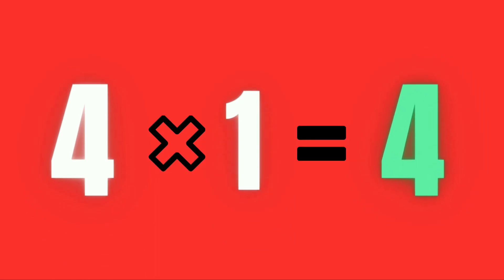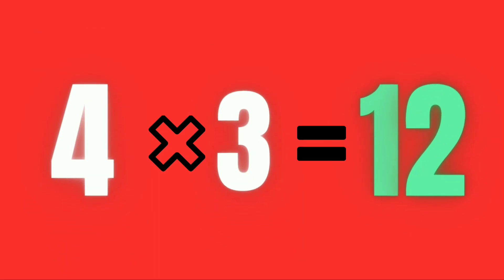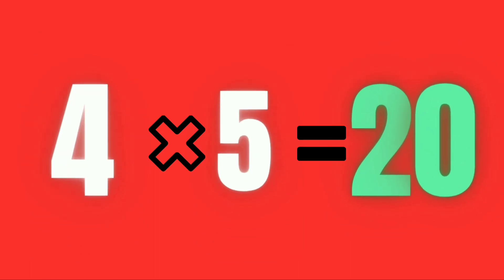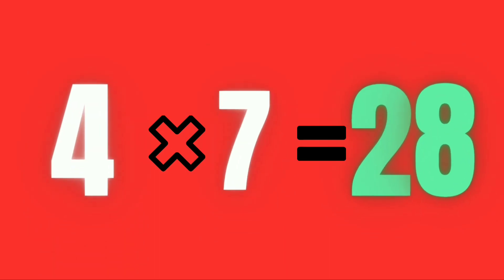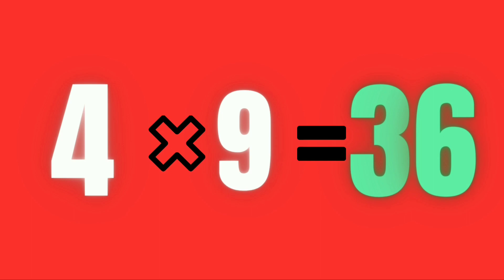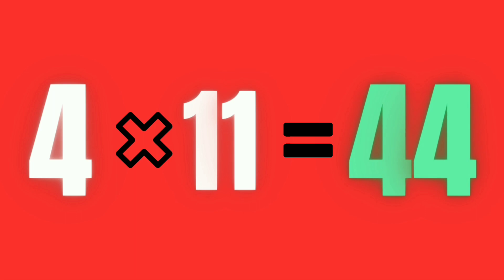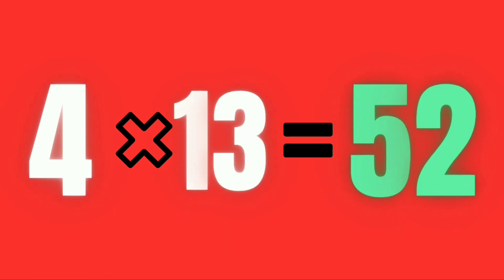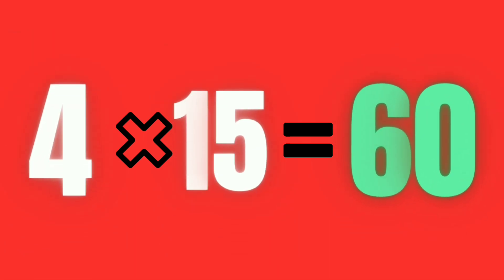Table of 4 - Multiplication of 4 - 4 x1 = 4 - Times table of 4 - Maths tables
Table of 4 on cartoon kids channel
 Learn multiplication
Multiplication
MathsTable 4
Calculation
Learning for kids
4table
table of four
4 Times Table
Table of 4 for kids
4 ka pahada
Learn 4 table